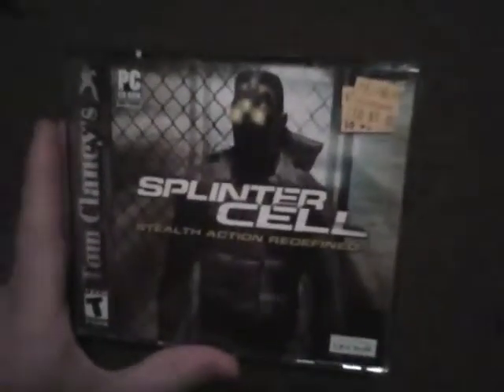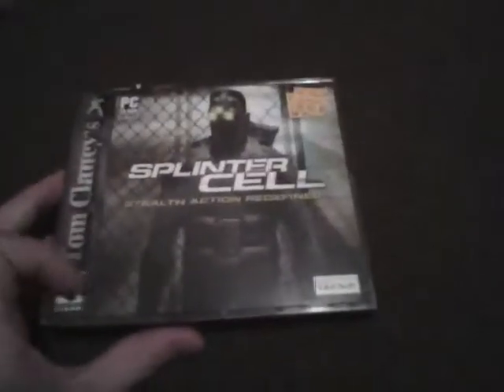SPLINTER CELL PC UNBOXING